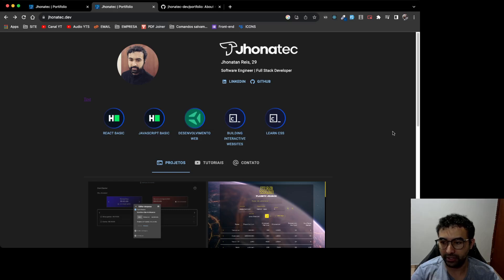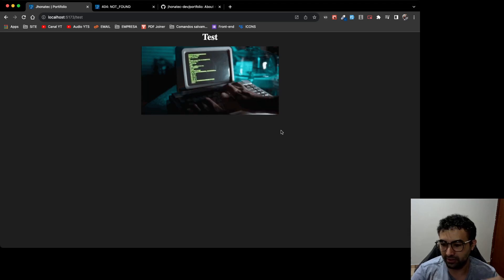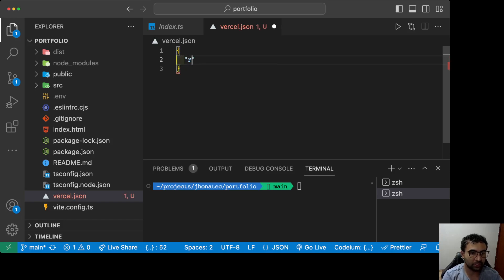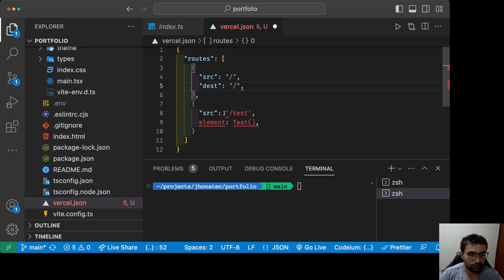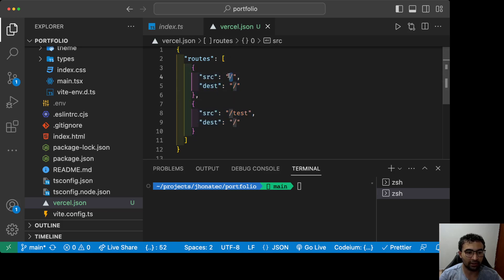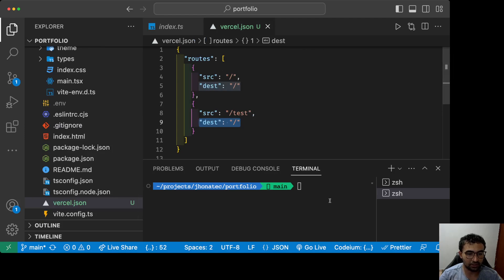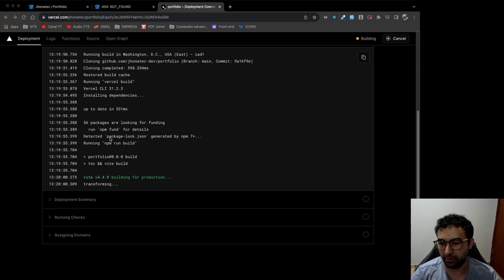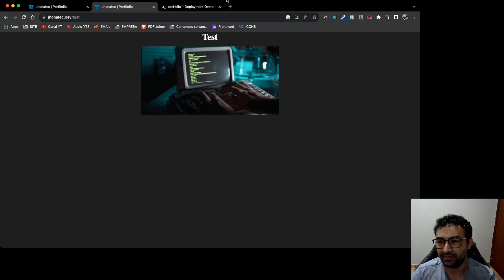Fixed ERROR 404 on Vercel Deployment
Master the art of fixing 404 errors in your Vercel application with our unmissable new video! 🎥🔧 If you've ever been frustrated by encountering 'page not found' errors, this is the right place for you. In this tutorial, we'll guide you step by step to solve 404 errors when accessing routes in your Vercel-hosted application. Discover practical strategies and expert tips to redirect your lost visitors to the right destination, while keeping usability and user experience at their best. Watch now and ensure that every click takes users on a seamless journey within your app! 🚀✨